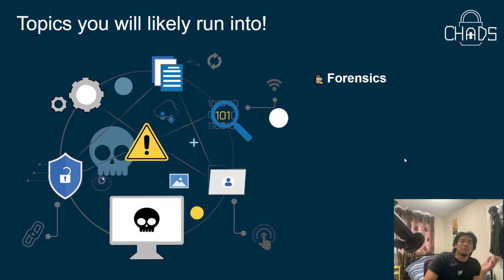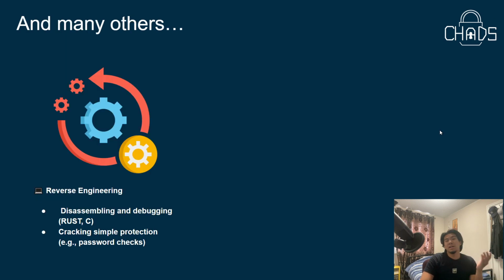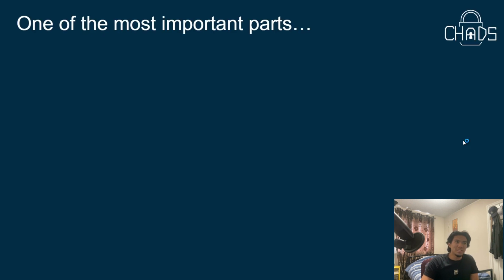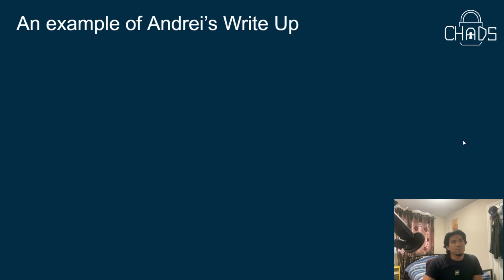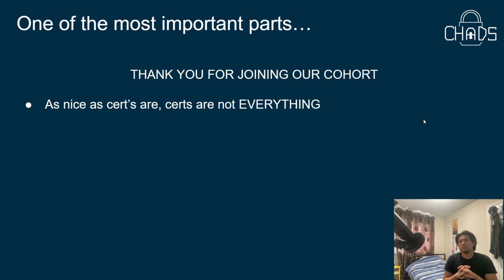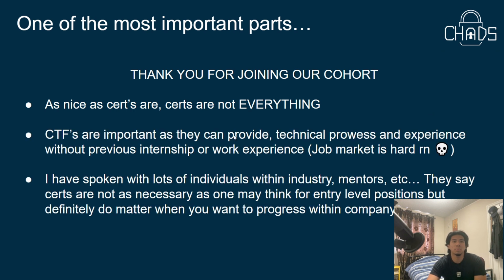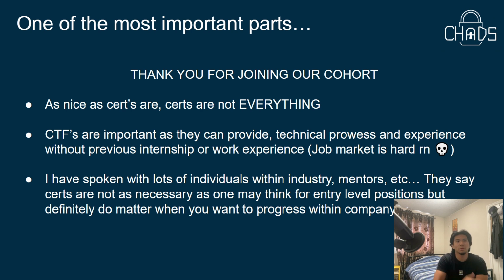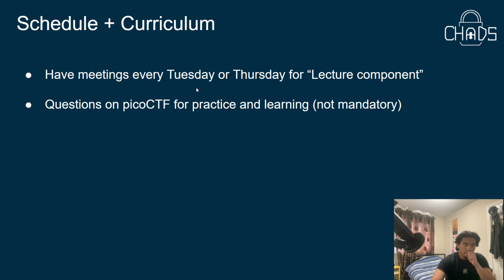Intro to CTF's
June 3rd, 2025

Intro video to CTF mentorship program